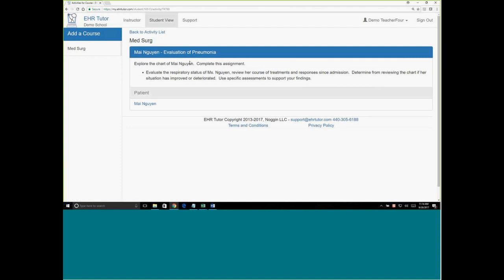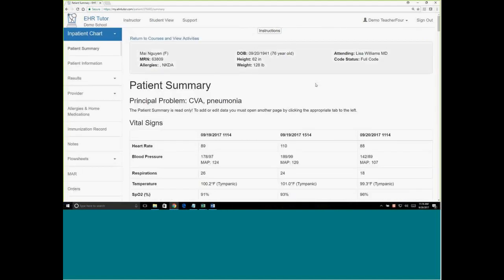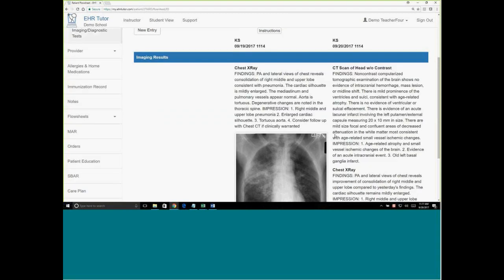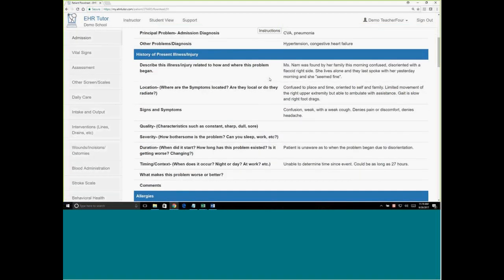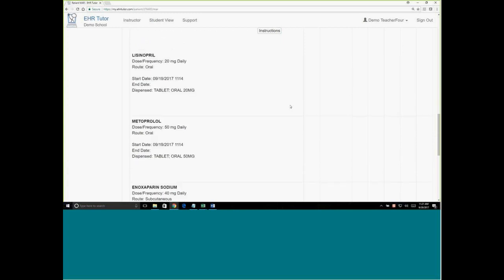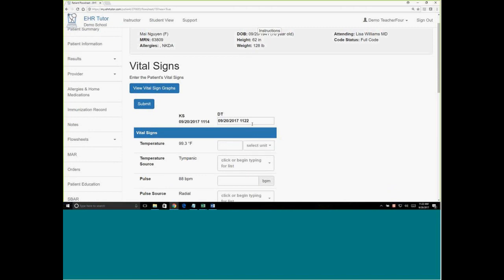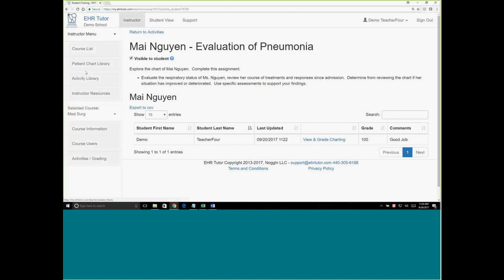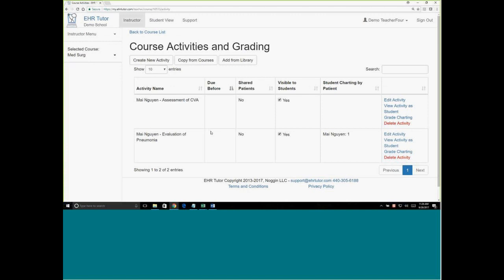Learn More About EHR Tutor and your Med-Surg Class